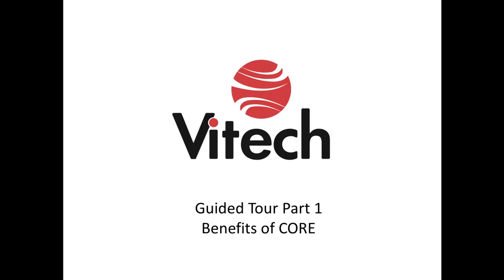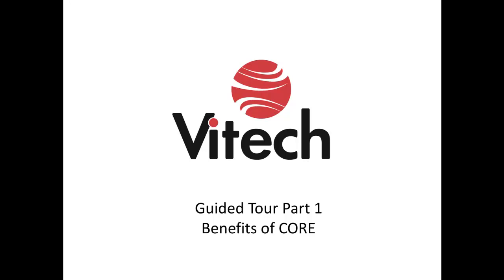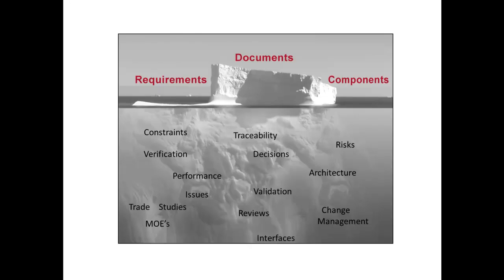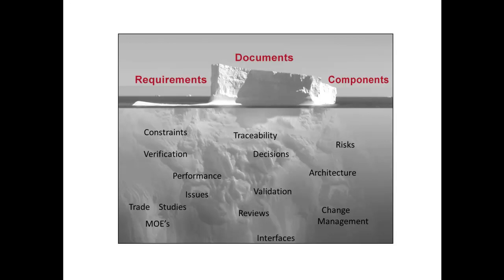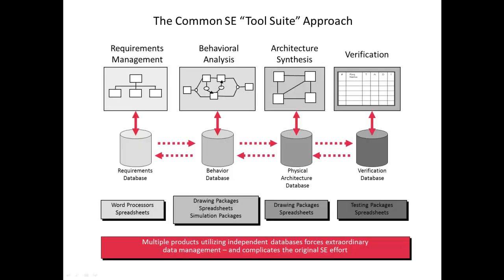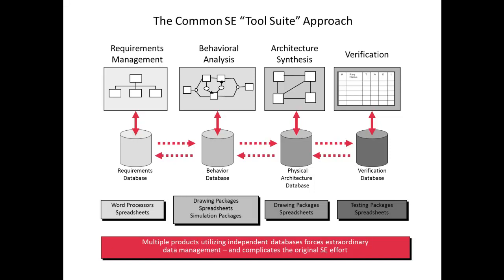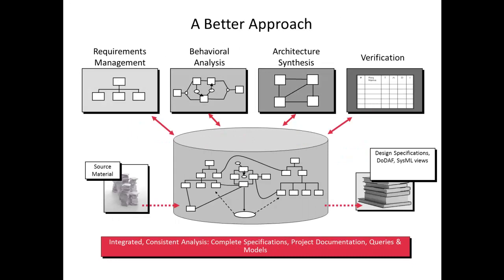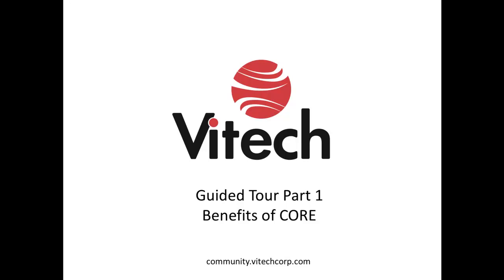CORE(Commercial Edition) - Guided Tour - Part 1 - Benefits of CORE